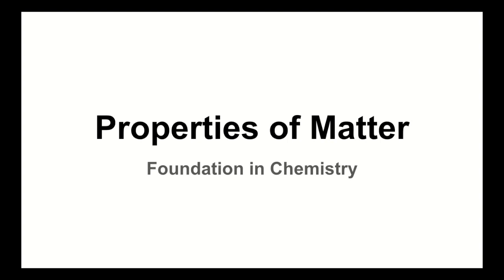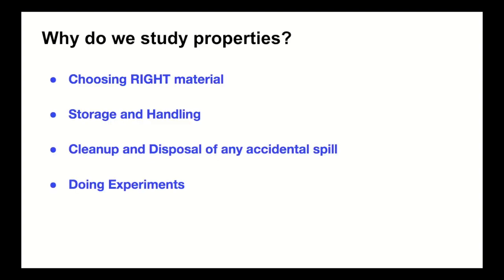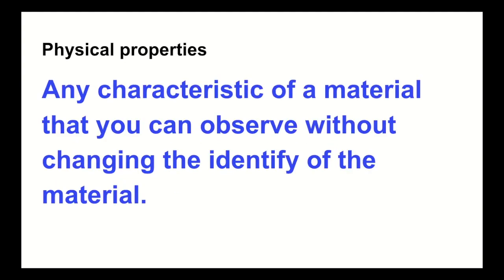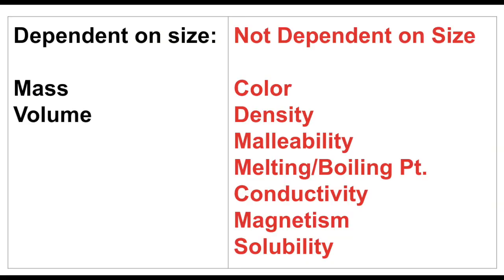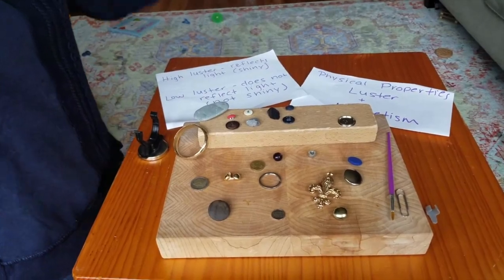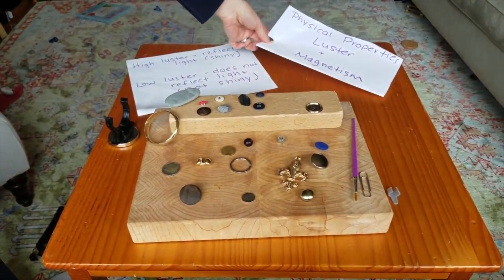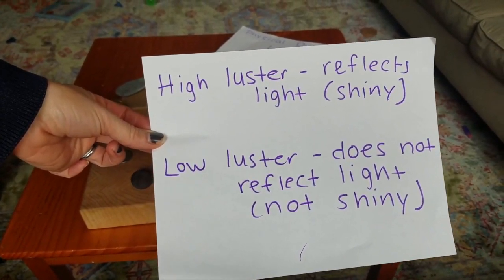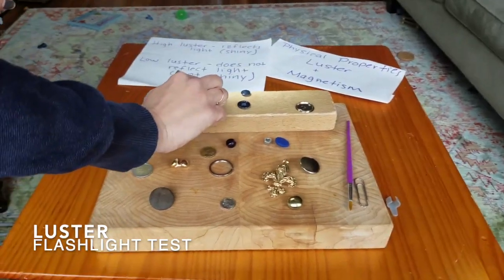Properties of Matter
This video is about how to test for some physical properties of matter.